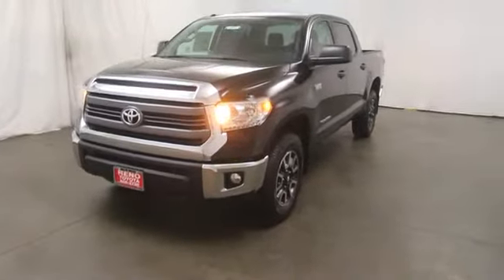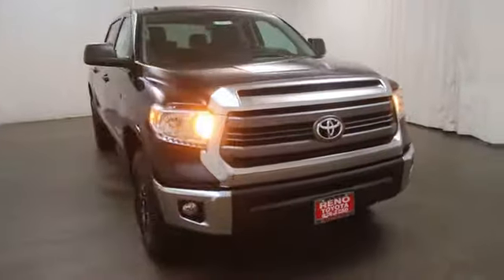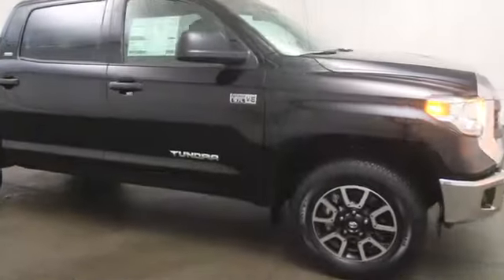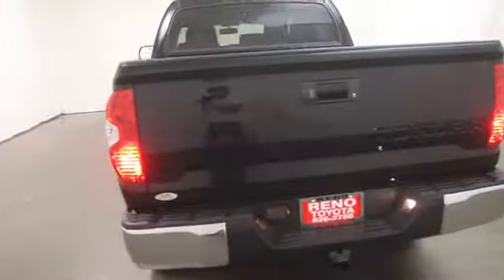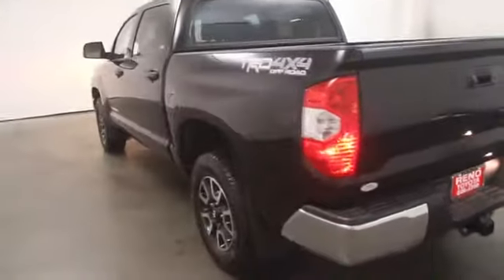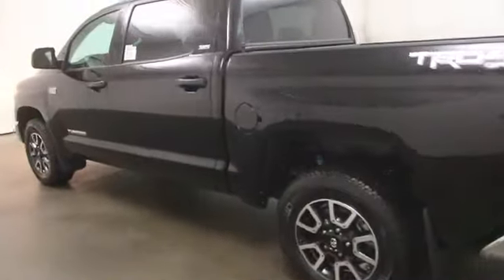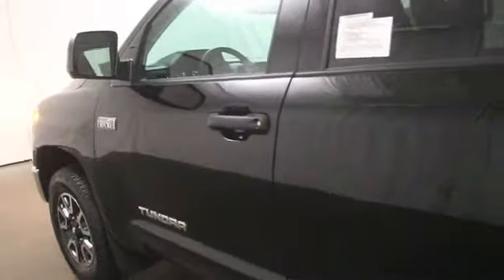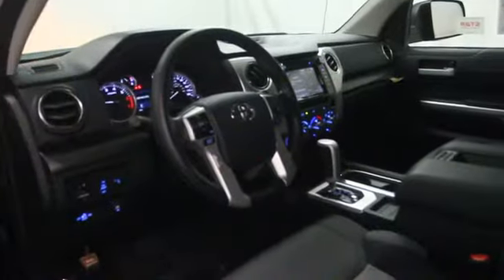2014 Toyota Tundra in Reno near Carson City, Lake Tahoe, Northern Nevada 148518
2014 Toyota Tundra  - Stock#: 148518 - VIN#: 5TFDY5F11EX339047

Reno Toyota
2100 Kietzke Lane

 Take command of the road in the 2014 Toyota Tundra! It delivers an exhilarating ride without compromising safety and comfort! Toyota prioritized practicality, efficiency, and style by including: tilt steering wheel, heated door mirrors, and 1-touch window functionality. Smooth gearshifts are achieved thanks to the powerful 8 cylinder engine, and for added security, dynamic Stability Control supplements the drivetrain. Four wheel drive allows you to go places you've only imagined. You will have a pleasant shopping experience that is fun, informative, and never high pressured. Stop by our dealership or give us a call for more information.